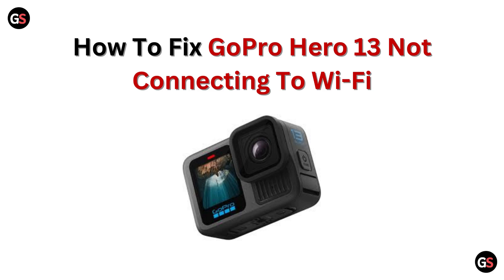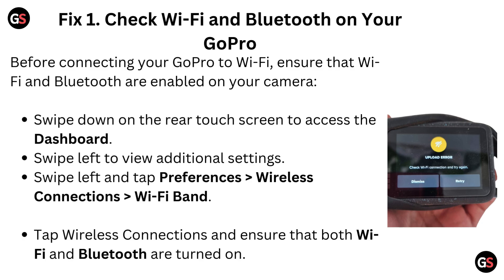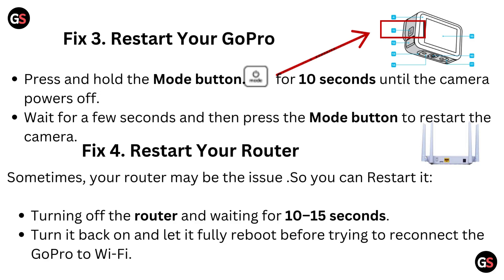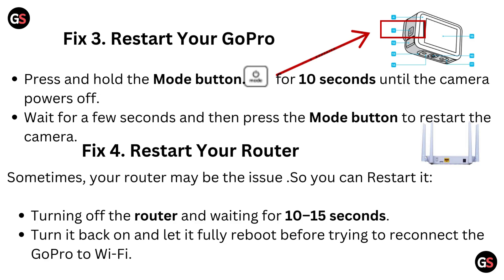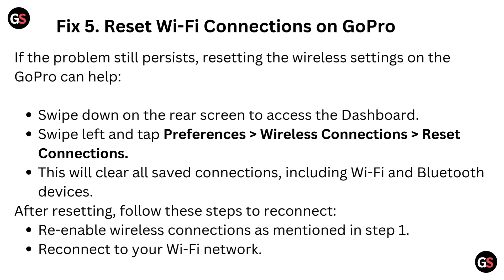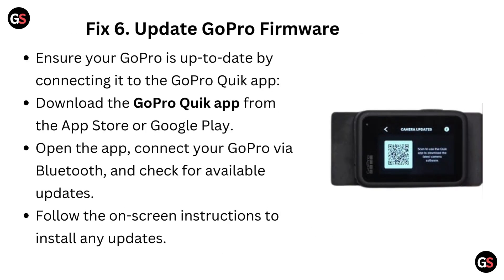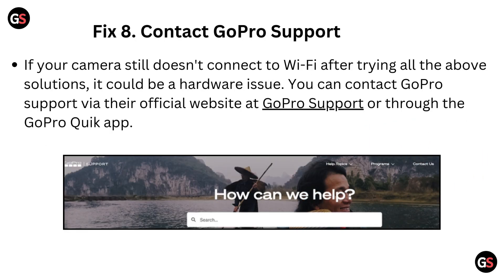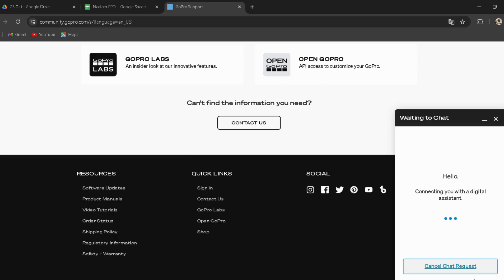How To Fix GoPro Hero 13 Not Connecting To Wi-Fi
In this informative video, we provide a step-by-step guide on how to resolve the issue of your GoPro Hero 13 not connecting to Wi-Fi. Whether you are experiencing connectivity problems or simply need assistance with the setup process, our expert tips will help you troubleshoot and restore your device's functionality. Join us as we explore common issues and effective solutions to ensure your GoPro Hero 13 is always ready for action.

00:00 Introduction
00:12 Fix 1. Check Wi-Fi and Bluetooth on Your GoPro
00:40 Fix 2. Forget and Reconnect to Wi-Fi Network
01:05 Fix 3. Restart Your GoPro
01:16 Fix 4. Restart Your Router
01:33 Fix 5. Reset Wi-Fi Connections on GoPro
02:06 Fix 6. Update GoPro Firmware
02:27 Fix 7. Factory Reset Your GoPro
02:47 Fix 8. Contact GoPro Support